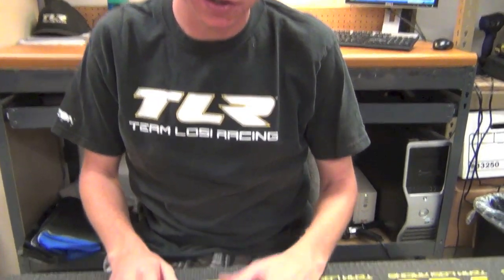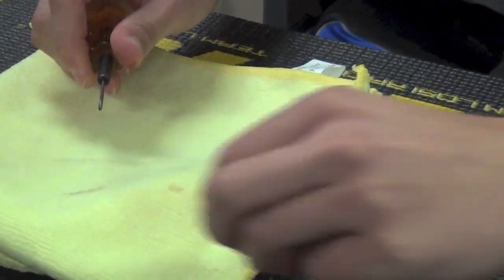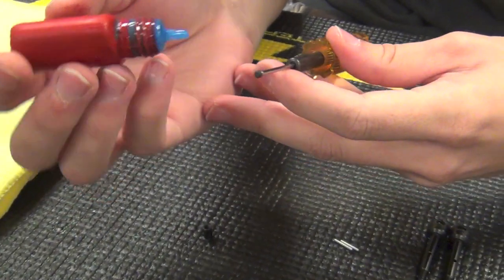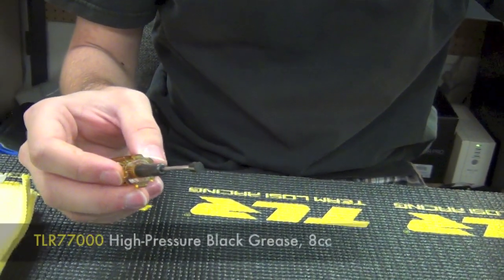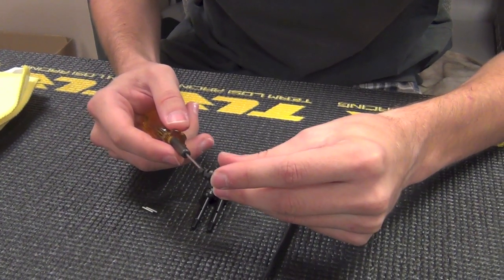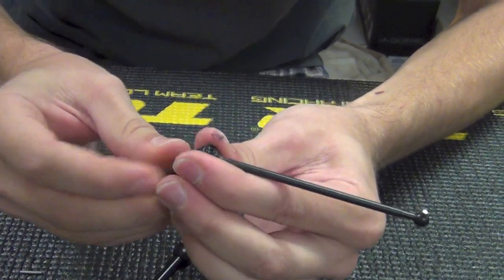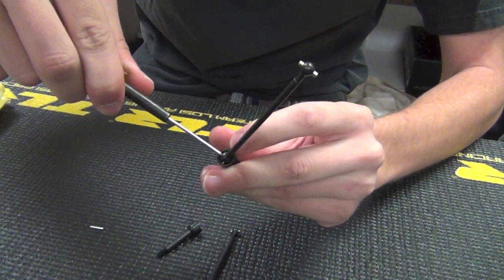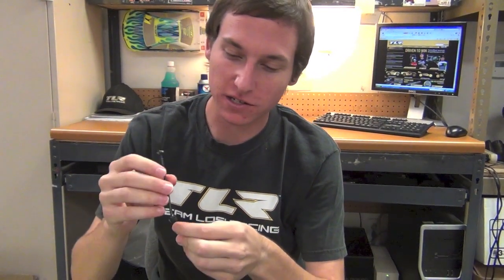Building Drive Shafts for The 22 Platform Vehicles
TLR driver Matt Castellano shows you the steps for building a set of drive shafts for your TLR 22 platform vehicles.